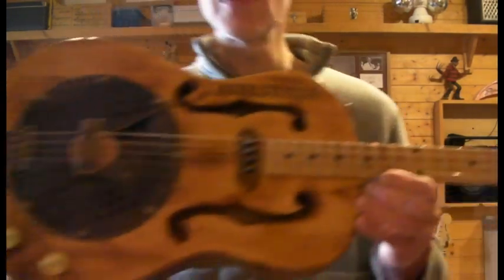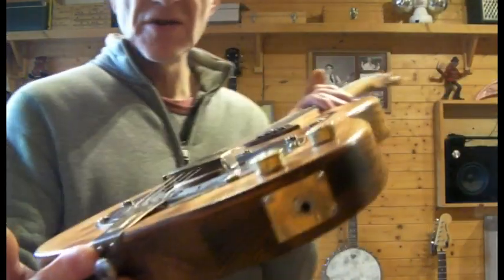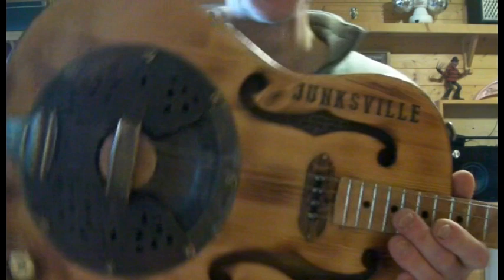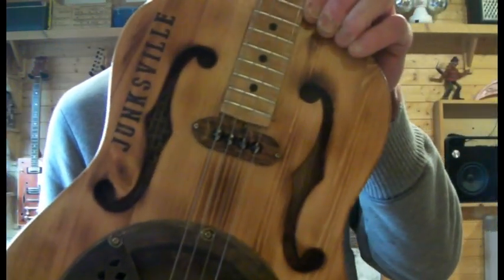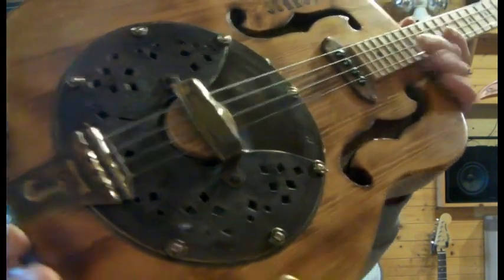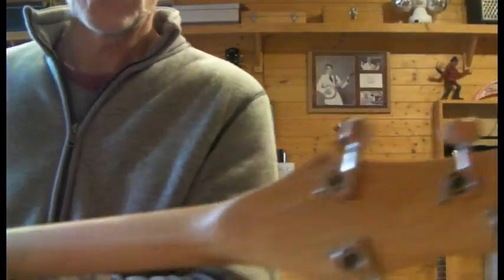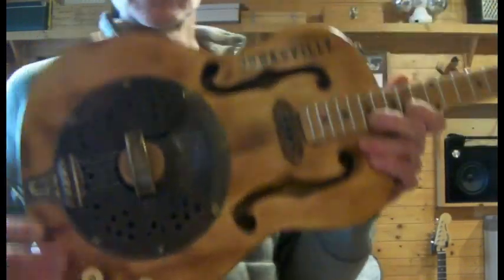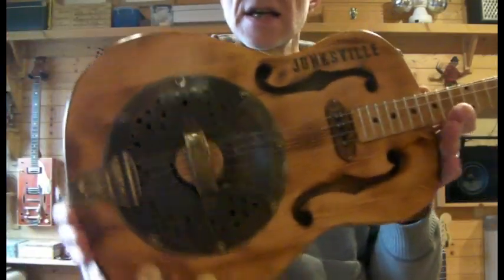4 STRING RESONATOR GUITAR "THE DUST-BOWL JUNKSVILLE GUITARS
Chambered oak body with pine top, aged brass cone, plate and tailpiece, maple neck and fretboard, shackshaker pickup, 12 guage volume and tone